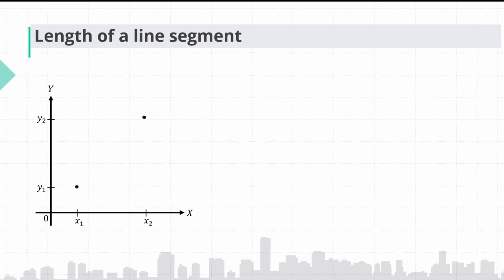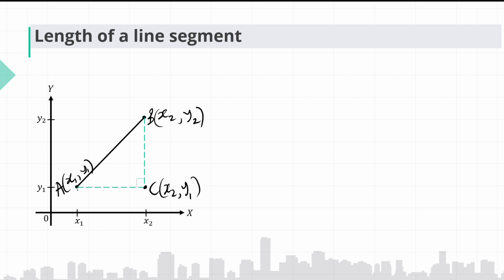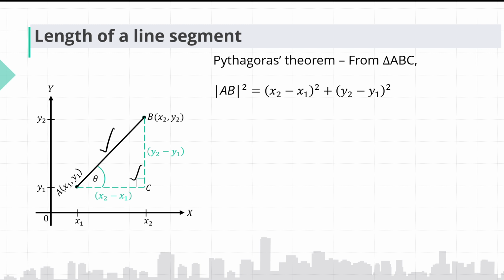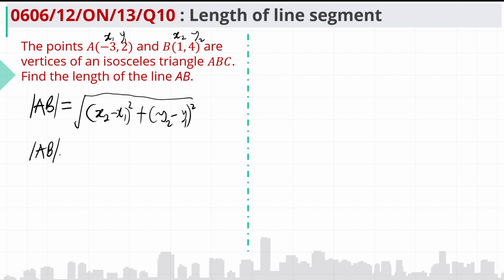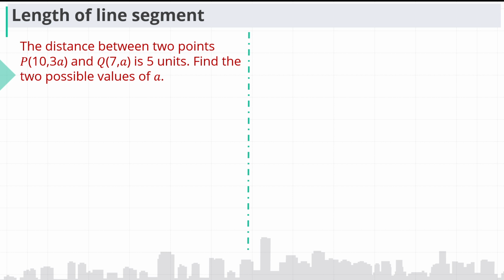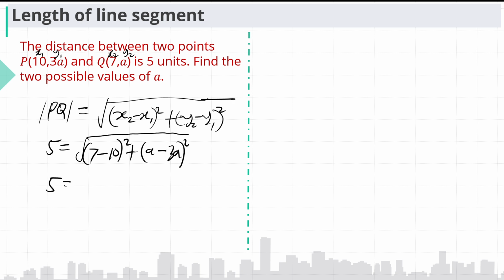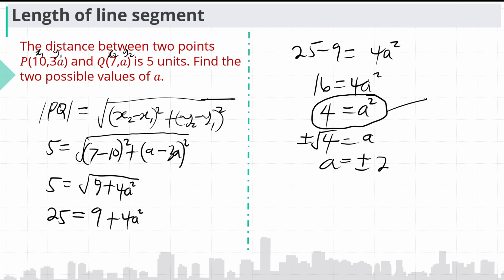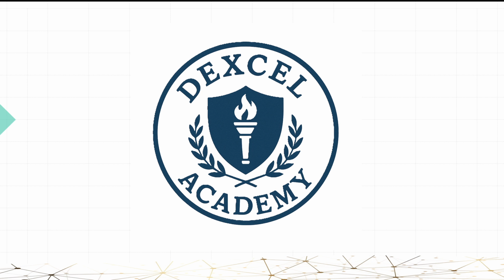L3 - STRAIGHT LINE GRAPHS - CIE IGCSE ADDITIONAL MATHEMATICS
Use the endpoints of a line segment to find the length of the line segment.
Use the length formula to find the endpoints of a line segment.